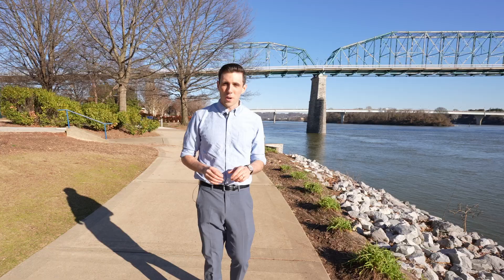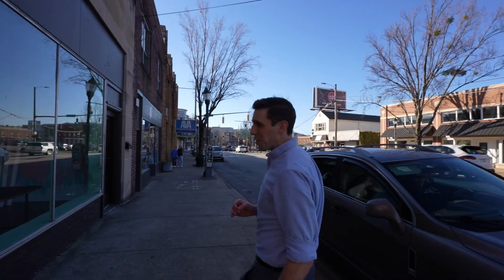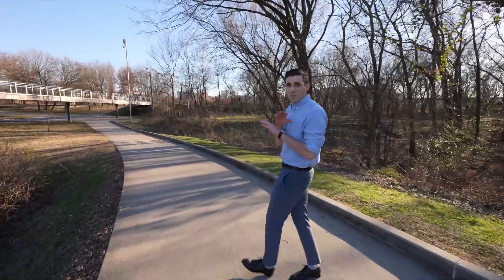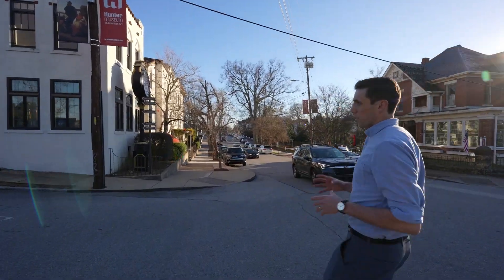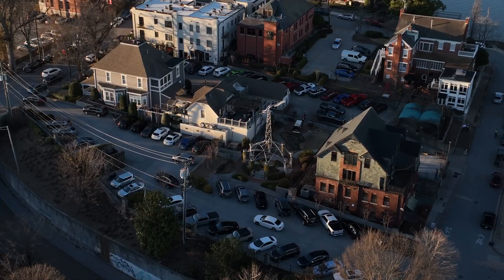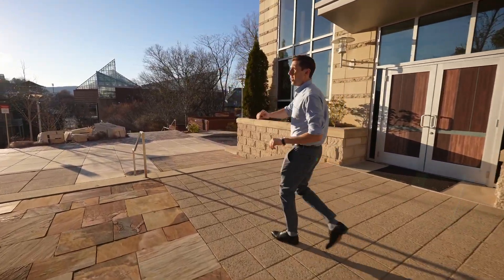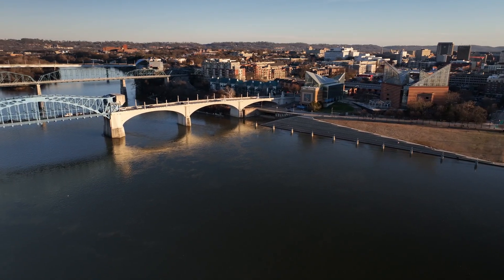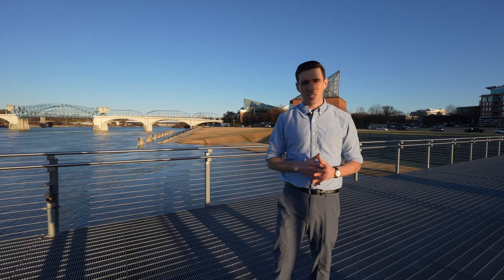Tour of Chattanooga (Northshore and the Riverfront)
Thinking of moving to Chattanooga, Tennessee? If so, then this video is for you.

In this video I take you on a tour of the Riverfront, the Bluff View Art District, and Northshore downtown Chattanooga, Tennessee.

I am a licensed real estate agent in Tennessee.

Chapters:
0:00 Introduction
0:27 Coolidge Park
1:17 Frazier Ave
1:55 Why People Want to Live on Northshore
2:46 The Hunter Museum of American Art
3:37 The Bluff View Art District
5:10 The Edwin Hotel
6:14 The Tennessee Aquarium + Riverfront
7:22 Ross's Landing